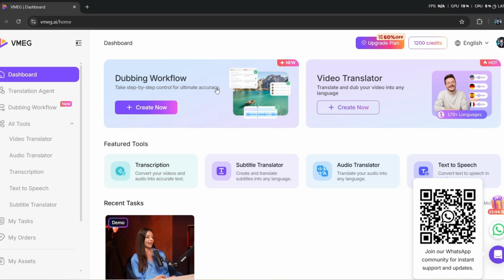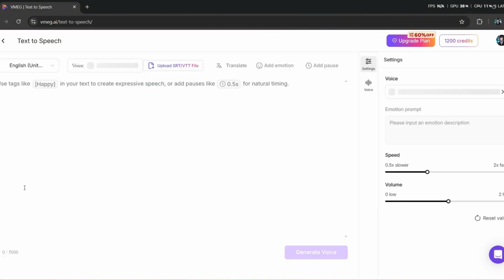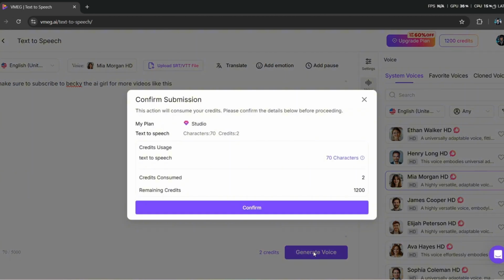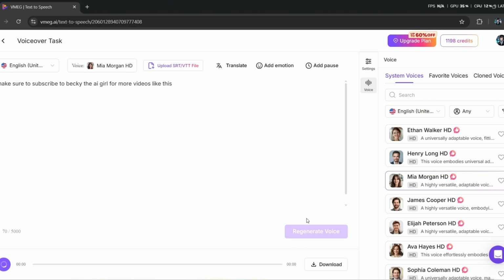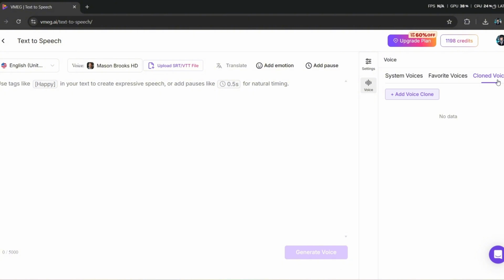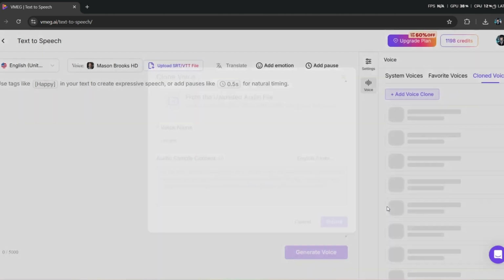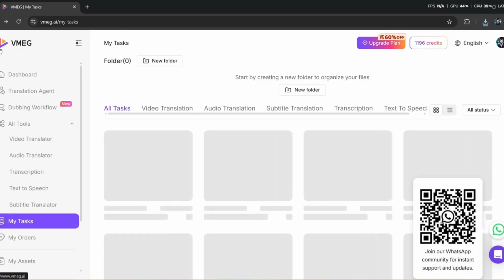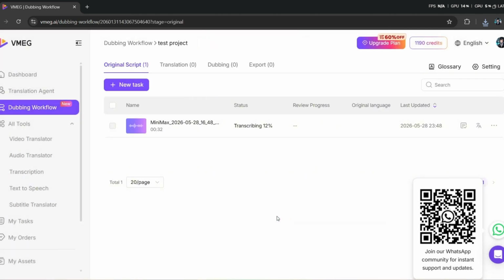STOP Paying for ElevenLabs — Use This Instead 🔥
🔥 Stop paying for ElevenLabs! In this video, I'll show you an AI voice tool that delivers high-quality, realistic voiceovers and could be a great alternative depending on your needs.

Whether you're creating YouTube videos, TikToks, shorts, ads, or faceless content, this tool can help you generate professional-sounding voices in minutes. I'll walk you through how it works, its best features, and why it's worth checking out.